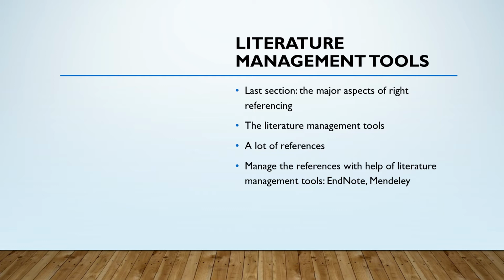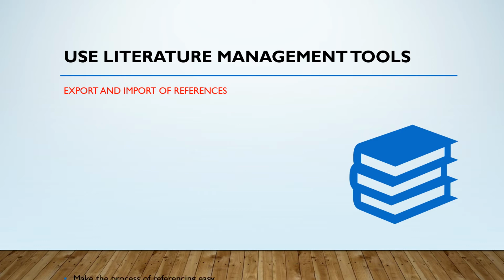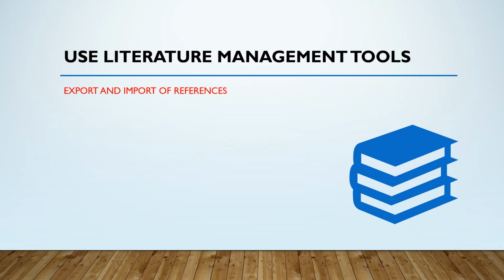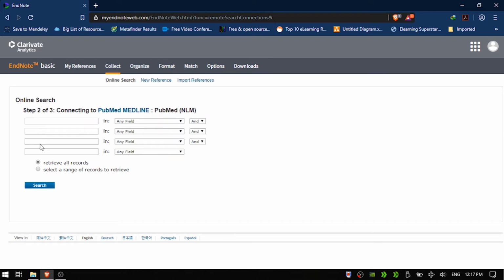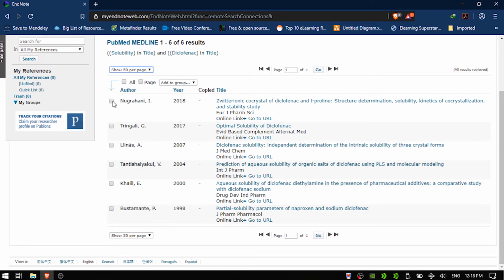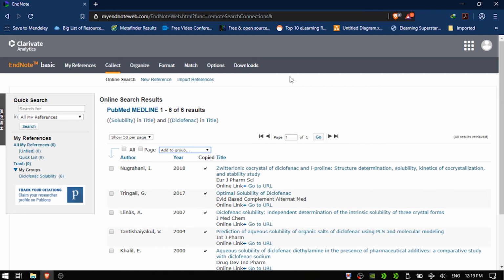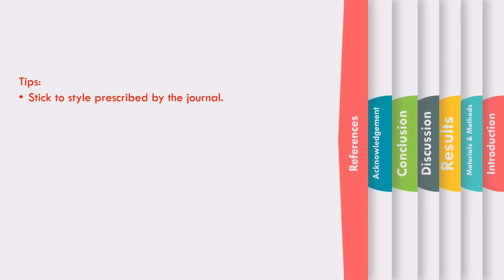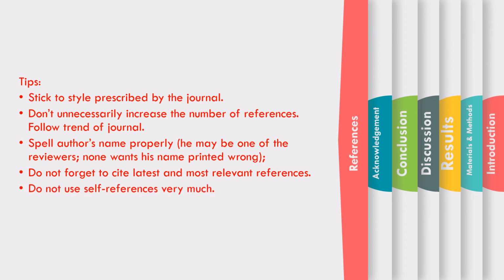Academic Writing Referencing and Citation Part 3